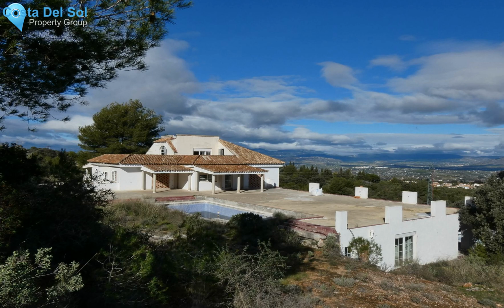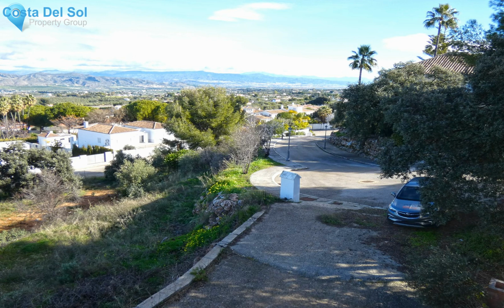Detached Villa in Alhaurín el Grande, Costa Del Sol FOR SALE €750000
Detached Villa in Alhaurín el Grande, FOR SALE €750000 Property ID: CDS19448
 ¡GREAT INVESTMENT OPPORTUNITY! This private villa is about 70% completed and could also be used as a Boutique hotel or bed & breakfast. There are lots of possibilities with a build size of 1.089m². The layout is as follows:
Basement (101m²): fitted with windows, wine cellar or gym, guest WC.
Ground floor (604m²): 4 bedrooms with ensuite bathrooms, Staff apartment with 2 bedrooms, 1 bathroom, utility room and a separate guest accommodation with 3 bedrooms, 3 bathrooms, kitchen, and living area.
First Floor (279m²): Large living room with high ceiling and fireplace, dining room, kitchen and bathroom.
Top Floor (101m²): Gallery, with installation prepared for a lift (elevator).
Outside is a large terrace and private pool on a plot of almost 4,000m².
The property is located at the top of a private, exclusive gated urbanisation, only 5 minutes from the town, giving it a fantastic view of the Guadalhorce Valley and Sierra Nevada.
An evaluation was given in 2017 of 1.1 million Euros in its current condition, and 2.2 million Euros when finished.
Near Transport,Private Terrace,Ensuite BathroomClose To Town,Close To Forest,Urbanisation